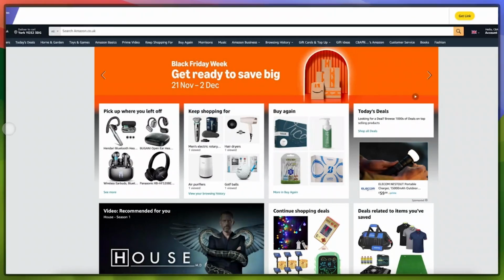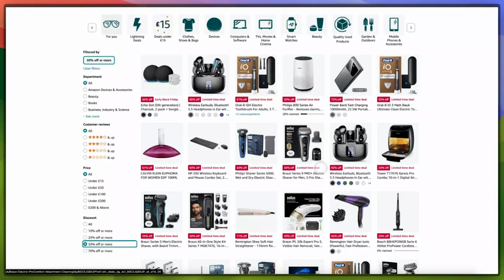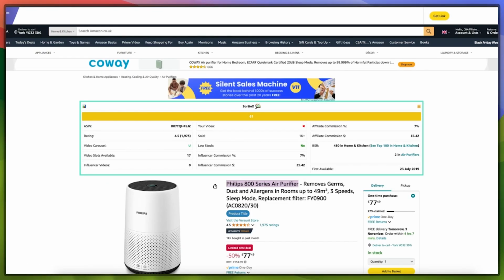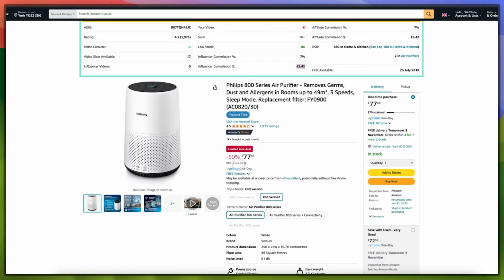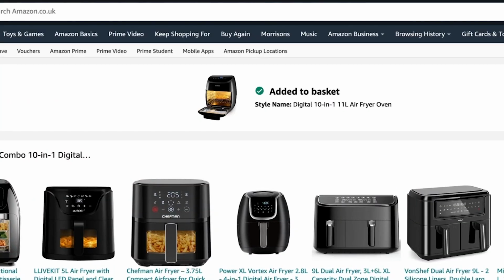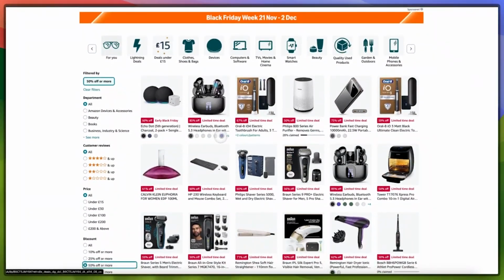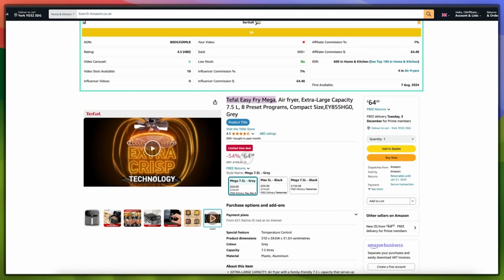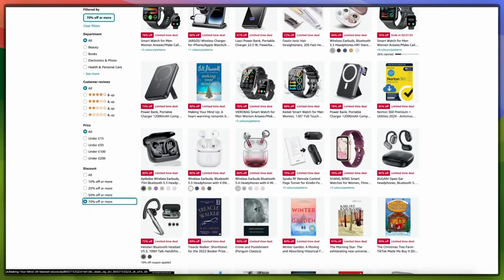Secret Amazon Influencer Program Hack to grow your earnings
This is how many Amazon Influencers in the program make thousands of product reviews for the Amazon Influencer program

Join my private community today and get access to my course and if you join this month extra bonus material.